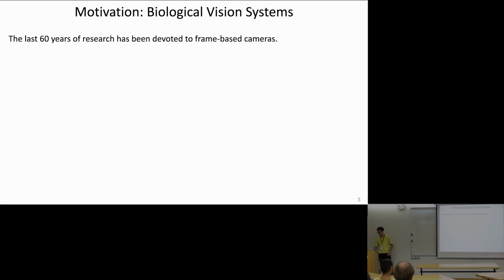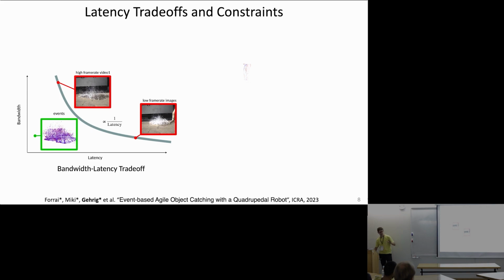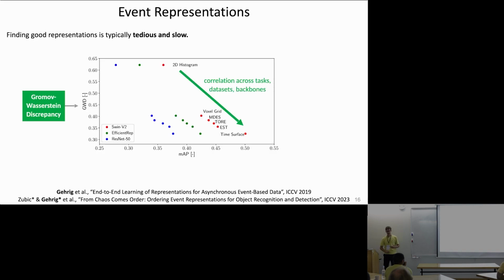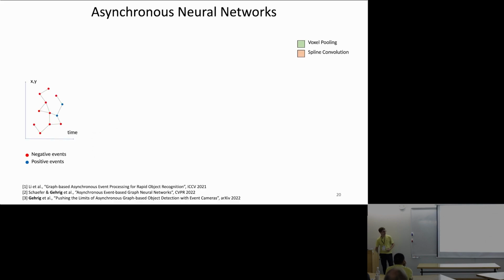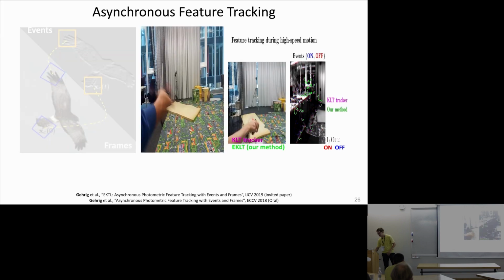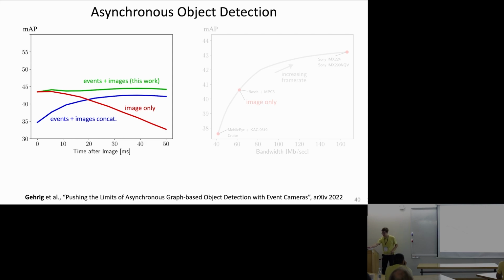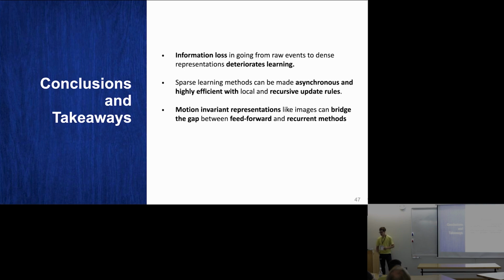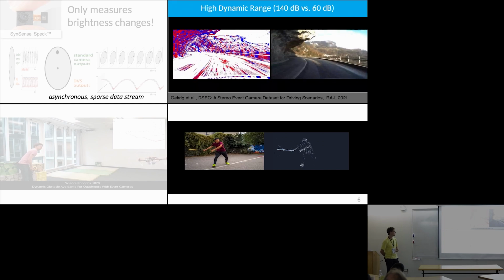Efficient, Data-Driven Perception with Event Cameras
Speaker: Daniel Gehrig (Robotics and Perception Group, ETH Zurich)
Topic: Efficient, Data-Driven Perception with Event Cameras